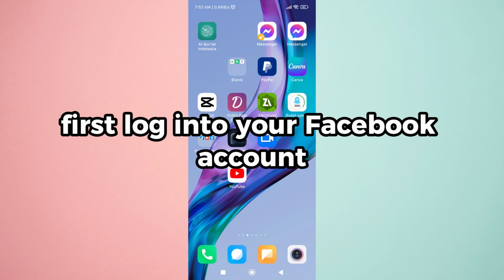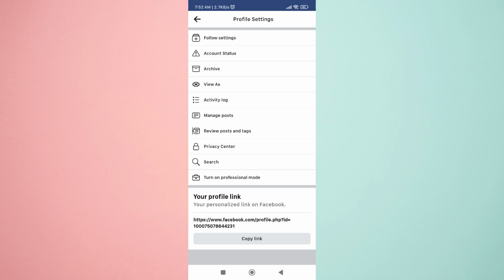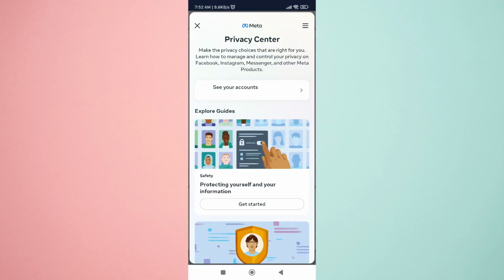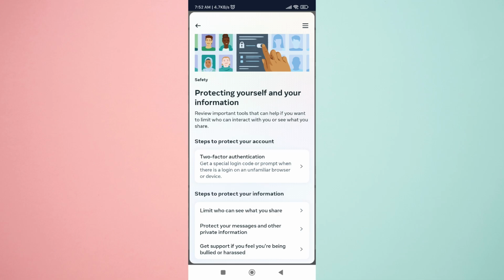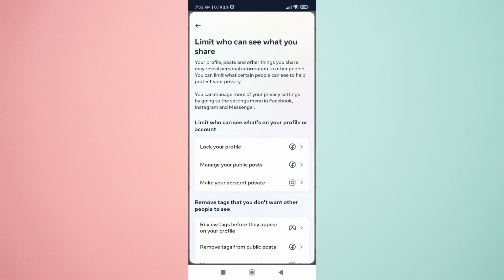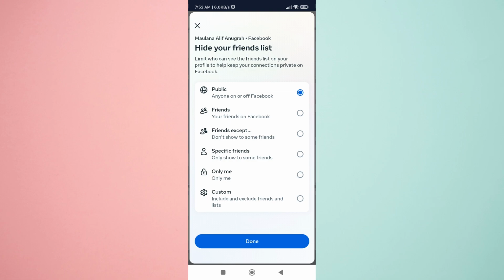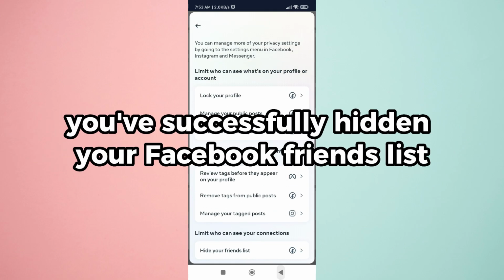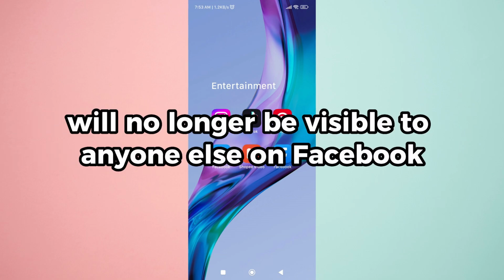How to Hide Facebook Friends List 2023 - Step-by-Step Guide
In this tutorial, we'll show you how to hide your Facebook friends list in 2023. It's easy and quick to do, and it's a great way to protect your privacy on Facebook. We'll guide you through the steps to hide your friends list from everyone, using the Facebook privacy settings. Whether you're new to Facebook or an experienced user, this tutorial is for you. Watch the video and learn how to hide your Facebook friends list in 2023!